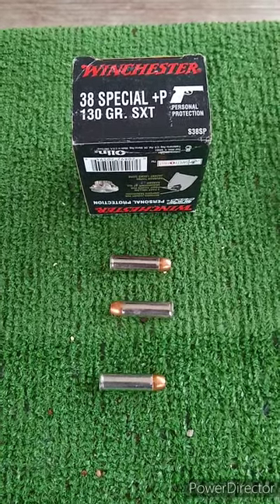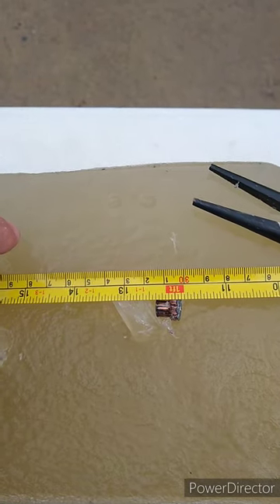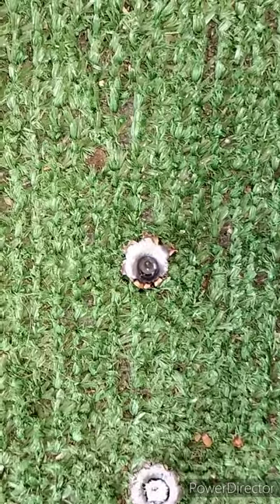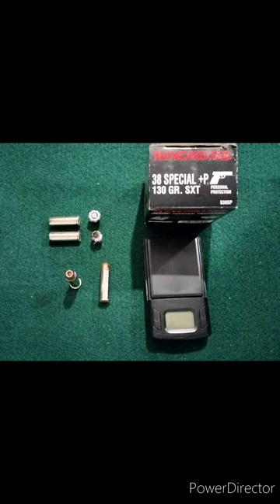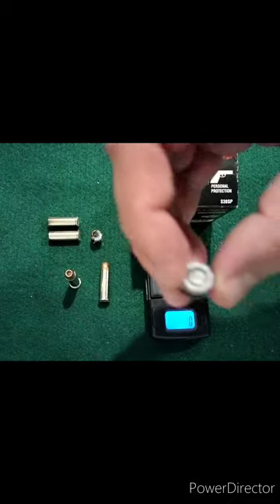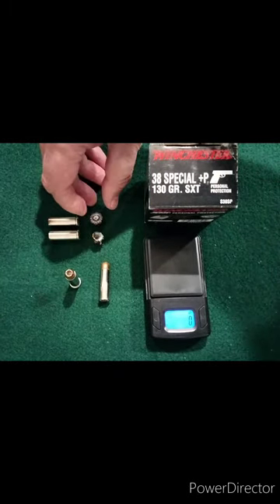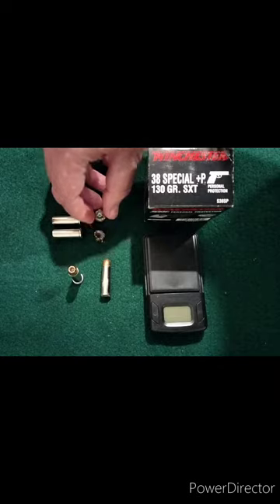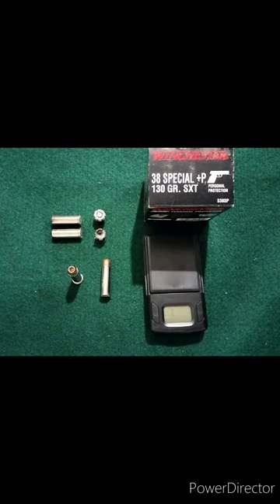Winchester .38 special short barrel testing: SXT 130 grain +P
Testing Winchester .38 special 130 grain +p SXT through heavy clothing into gel and 2-liter water bottles. How does this older technology stack up against other 38 rounds?